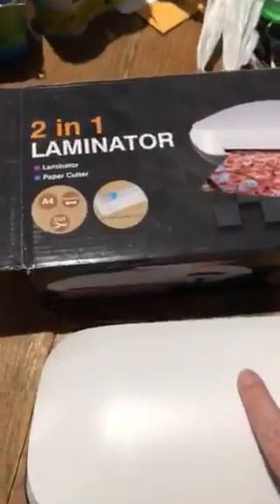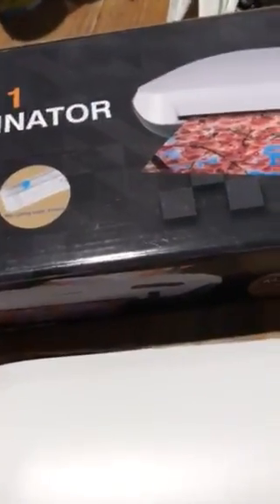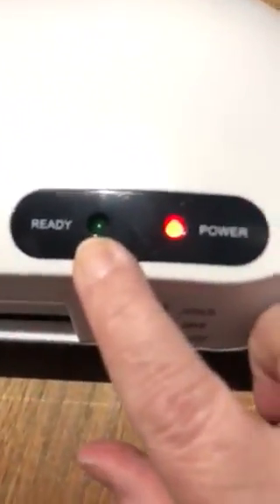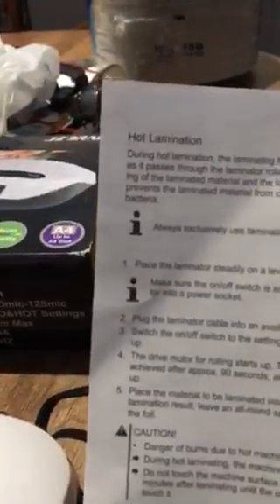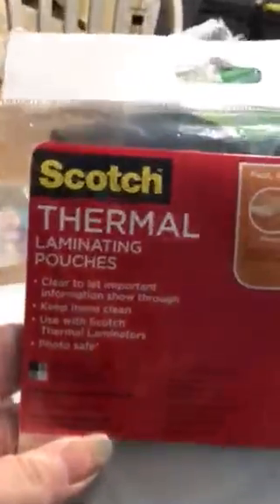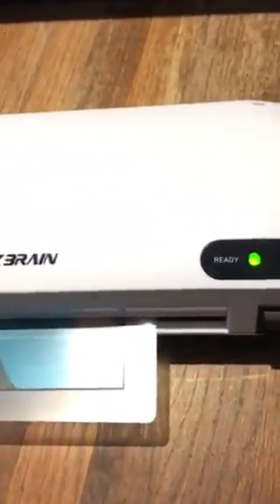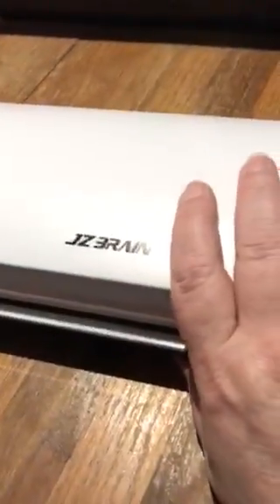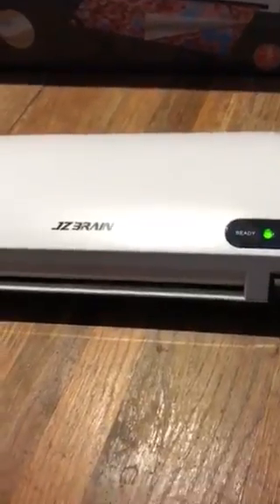JZBRAIN Thermal Laminator Machine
JZBRAIN Thermal Laminator Machine with Trimmer and Corner Rounder, Two Minutes Fast Warm-Up, Hot & Cold Laminating Machine

I  love this laminator. I have never used one before and now I wonder why I waited so long!